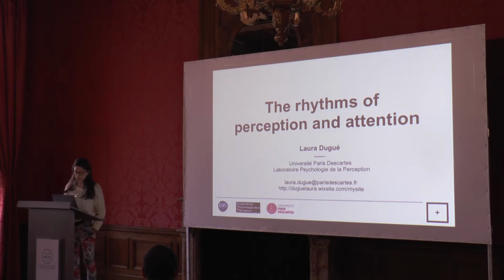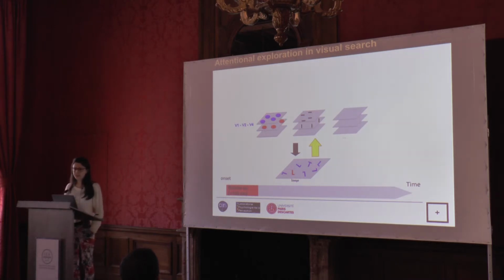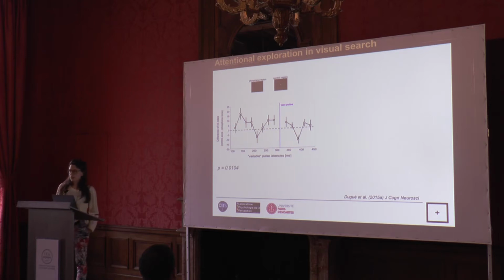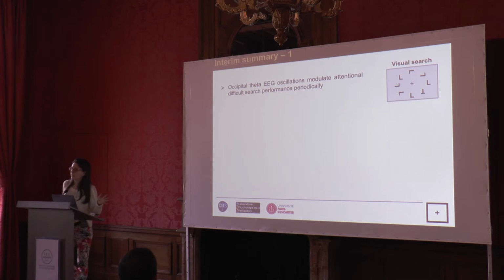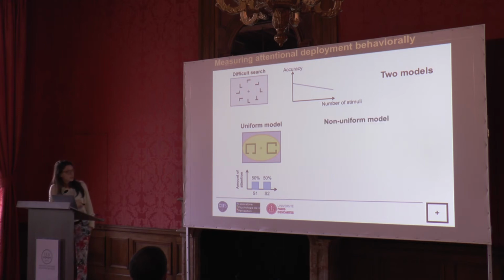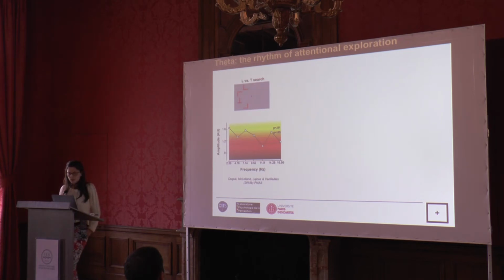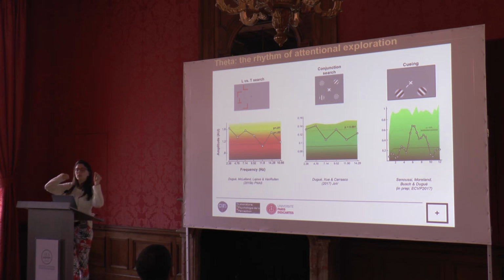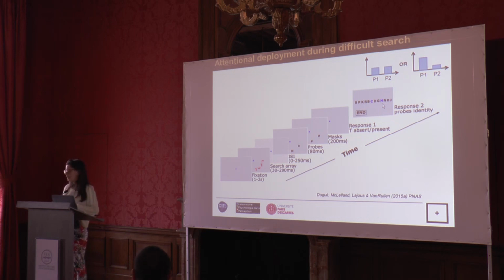Laura Dugué - The rythms of perception and attention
The rythms of perception and attention